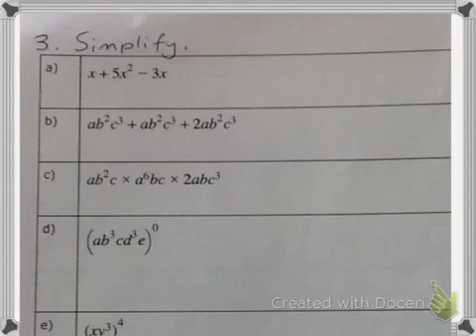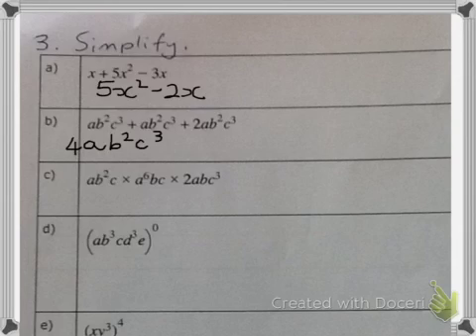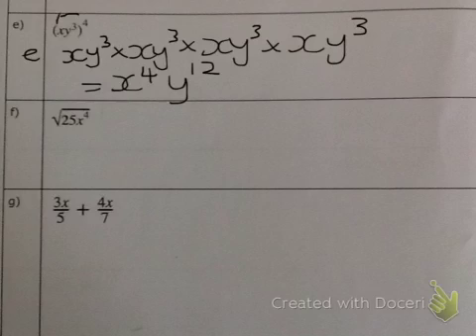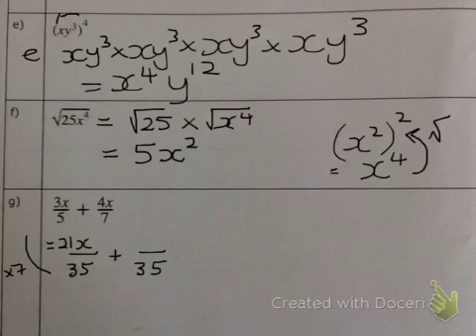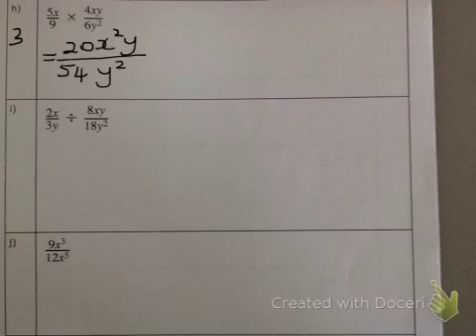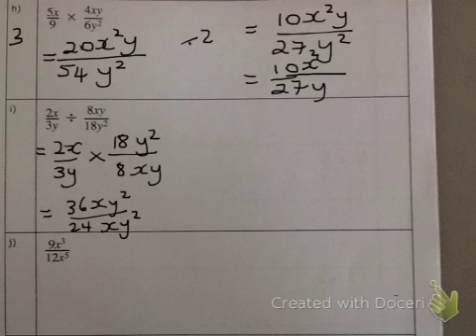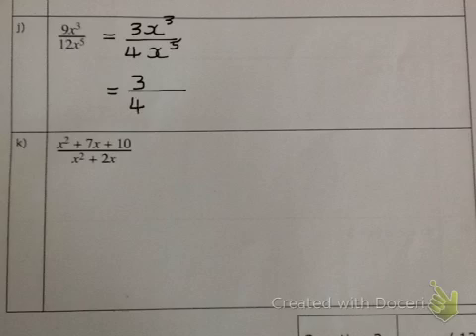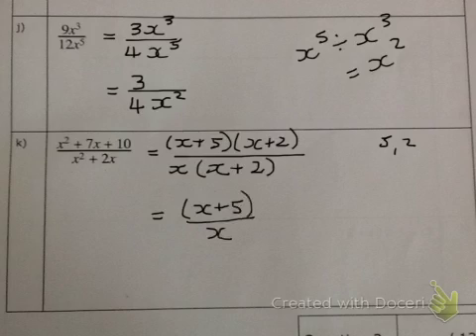Algebra Skills test 1 year 11 3